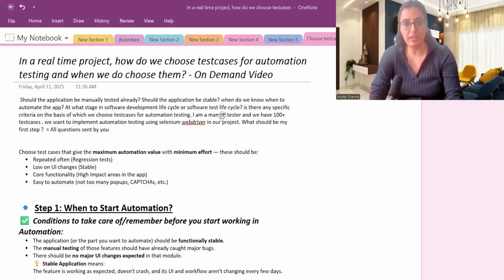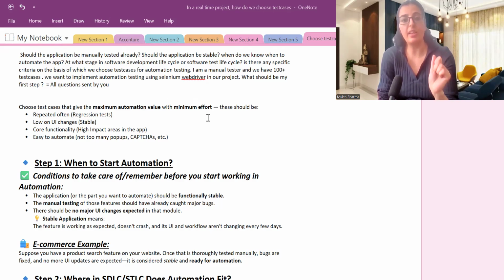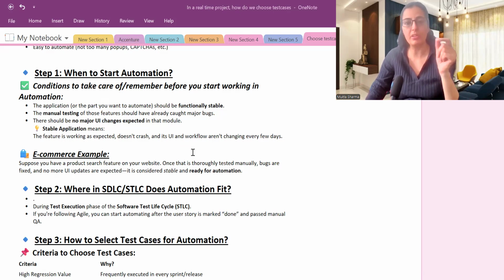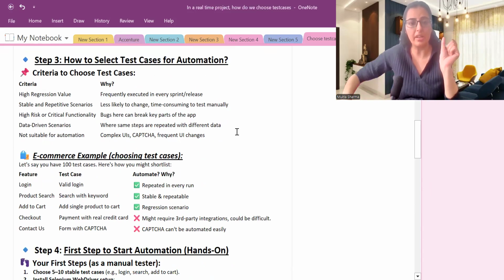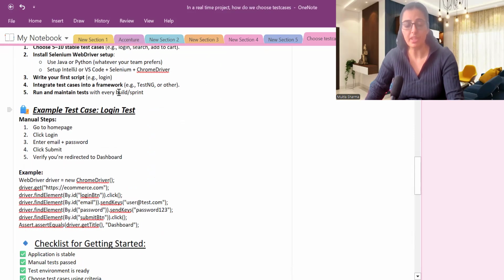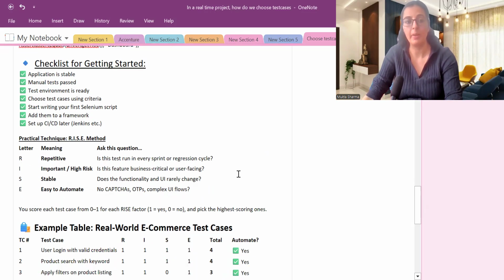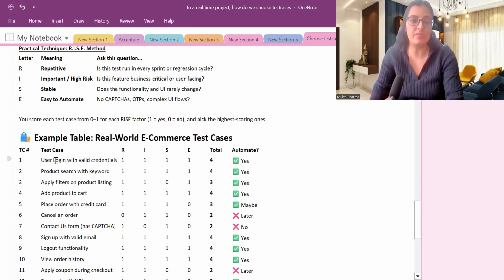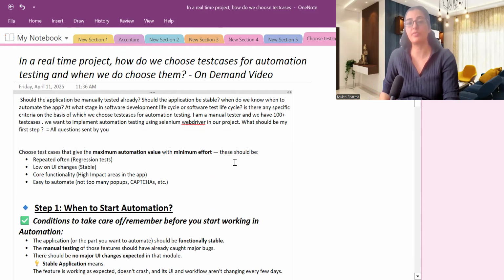How to select testcases for automation testing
Hi All, In this video, i am explaining how do we select testcases for automation testing based on my experience.  Should the application be manually tested already? Should the application be stable? when do we know when to automate the app? At what stage in software development life cycle or software test life cycle? is there any specific criteria on the basis of which we choose testcases for automation testing. I am a manual tester and we have 100+ testcases . we want to implement automation testing using selenium webdriver in our project. What should be my first step ?  -All questions sent by you .

Please let me know if you liked the video.
automation testing,
how to select test cases for automation,
test automation,
test case for automation testing,
how to select right test automation tool,
automation testing tutorial for beginners,
how to select automation testing tools,
potential test cases for automation,
manual testing,
testing,
performance testing,
tests for automation,
how to select test automation tool